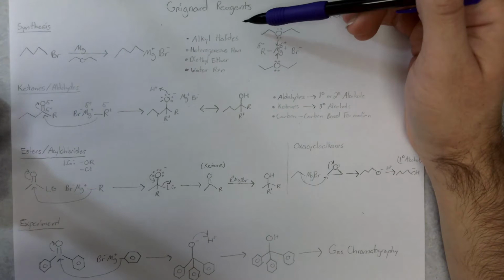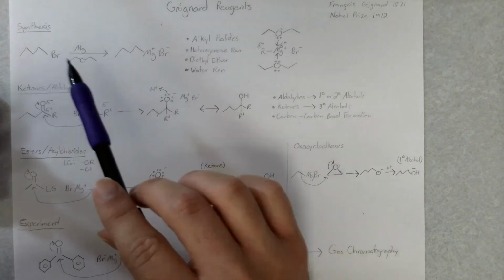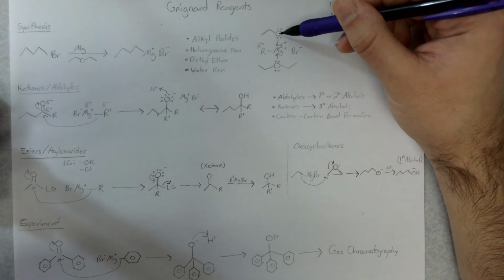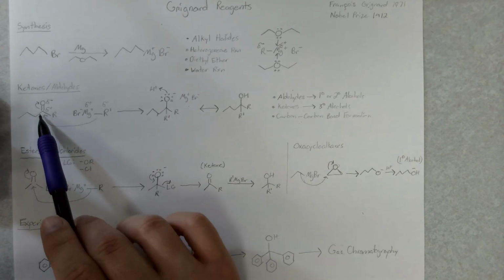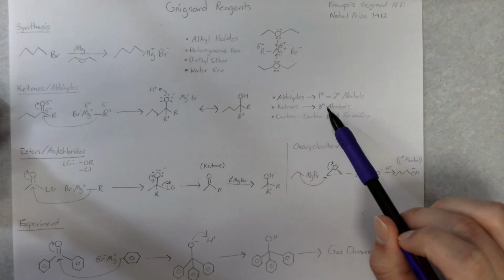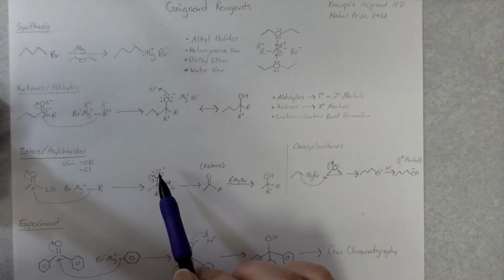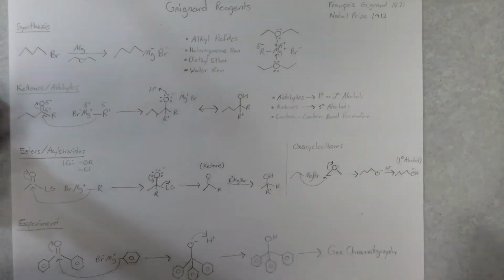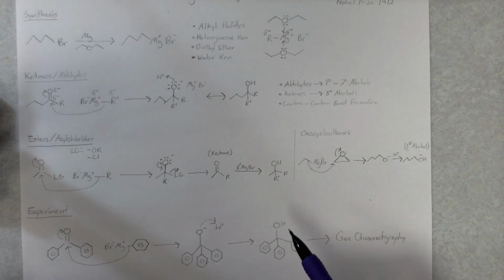Lab 3 Grignard Reagent